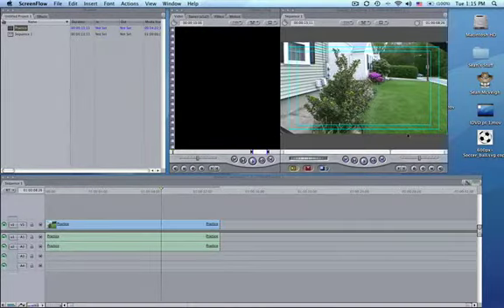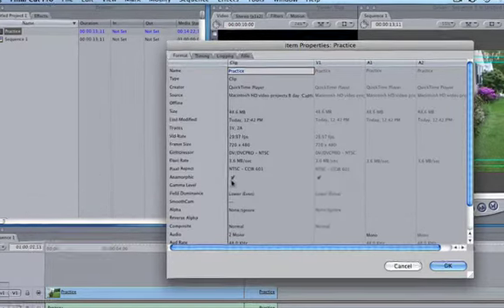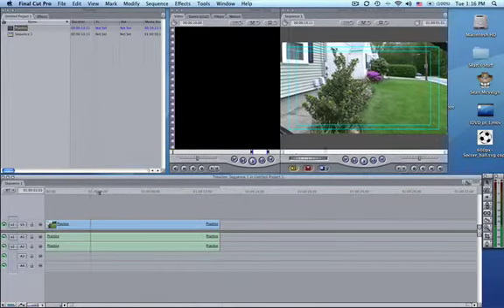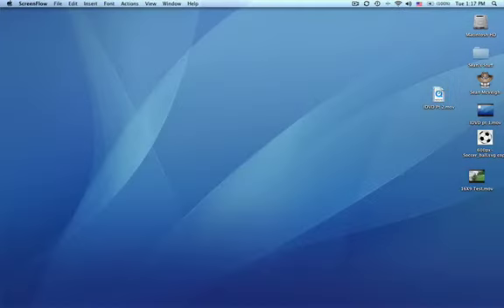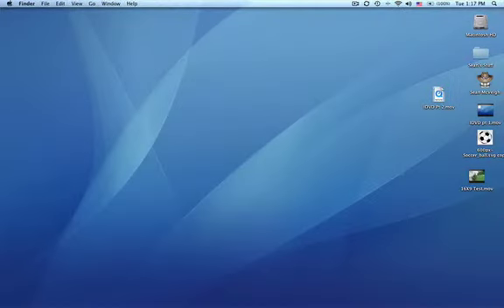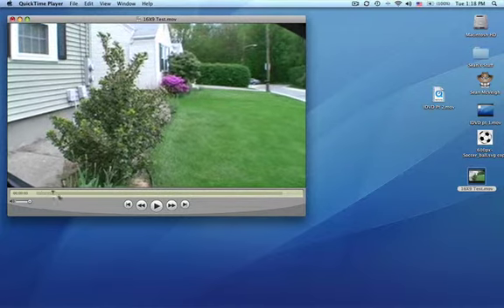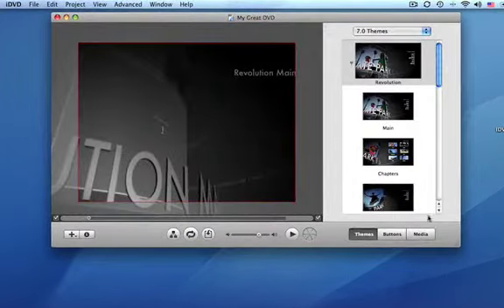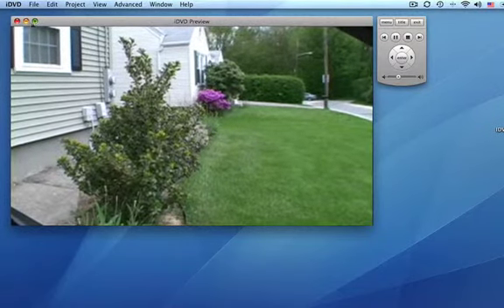IDVD 16X9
Taking 16X9 video in FCP and making a 16X9 DVD in IDVD.